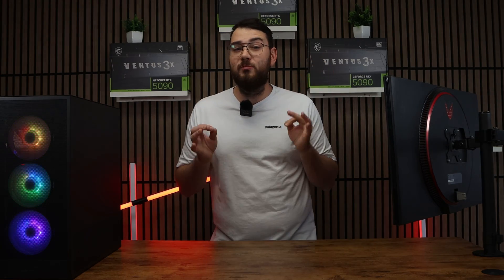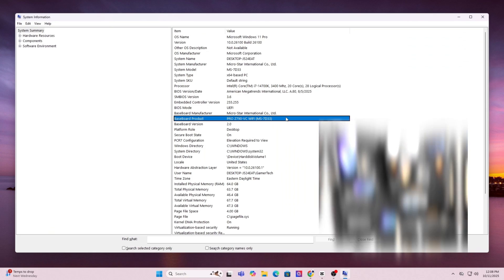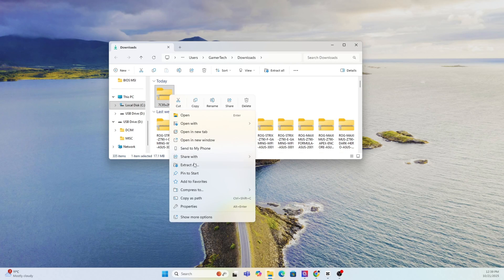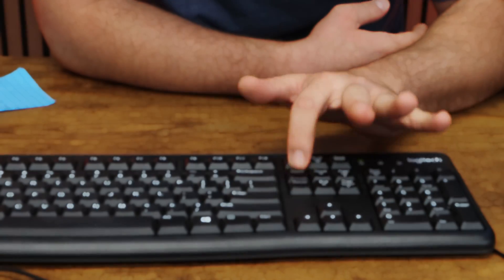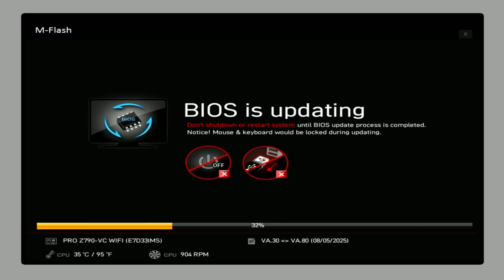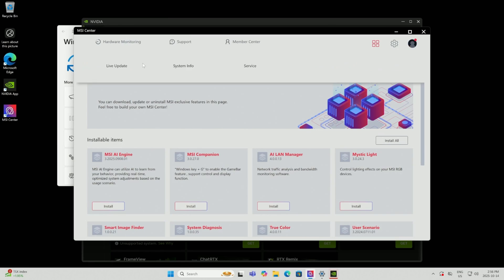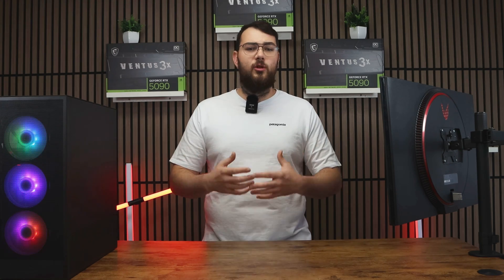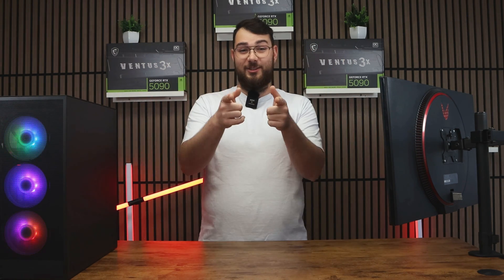MSI MEG Z890 GODLIKE Motherboard BIOS Update (Step-by-Step Guide)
In this video, I’ll show you how to update the BIOS on the MSI MEG Z890 GODLIKE, MSI’s flagship motherboard built for Intel Core Ultra (Arrow Lake) processors.

You’ll learn both the USB M-Flash and MSI Center methods to safely update your BIOS, ensuring your system runs at its best with the latest firmware and improved stability.

This process is simple, fast, and completely safe when done correctly. Perfect for anyone building or upgrading to an Intel Core Ultra PC on the Z890 platform.